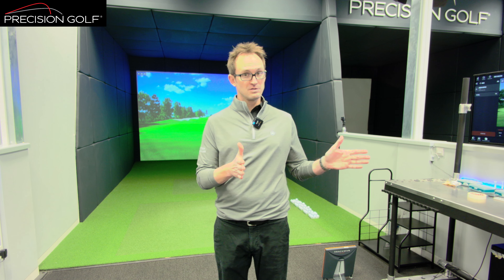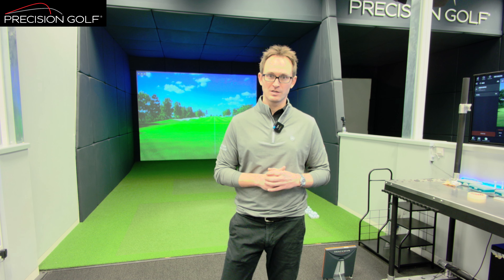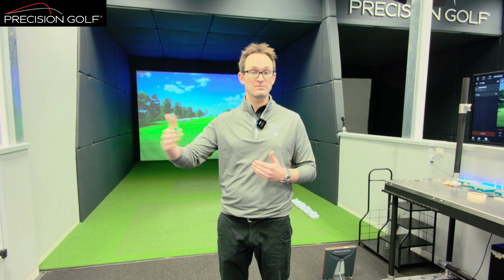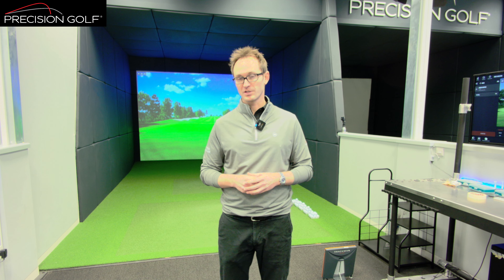Junior Golfers: Get the Right Gear to Take Your Game to the Next Level!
Price & time varies

Over the last decade, Precision Golf has nurtured hundreds of junior swings with custom made golf clubs to suit budding golfers as young as 9. Many who have utilised our junior golf club fitting service have gone on to represent their county, some have played for their country, a few now play on Professionals Tours, and some took part in the Walker Cup and 2018 Junior Ryder Cup.

Are Custom Made Junior Golf Clubs Really Worth It?
Up to a certain age, by far the most appropriate clubs to suit juniors are from US Kids Golf. This is solely down to US Kids manufacturing much lighter head weights, with a combination of lighter shafts at different lengths; it is our professional opinion that we fit younger juniors into this brand.

However, before you decide to buy off the shelf and cut down a new set of adult clubs, this could potentially ingrain negative swing traits that may stay with a budding golfer for many years. Whilst this is probably how most golfers today learnt to play, this is because there were not the options available decades ago that there are today. It is for this reason, we do not fit juniors into adult heads until they are physically strong enough to manage the increased headweight. Instead, our custom-fit junior golf clubs will be tailored towards their specific needs and help to improve their golf game from the beginning.

Parents understandably want to give their children the very best opportunity to develop their game. By keeping them away from cut down models the Pros play with, you’ll be doing exactly that. Your children will most likely shoot lower scores against their peers who have ventured down that route.

Will I Keep Having To Change Clubs As My Child Grows?

Regardless of age and ability, we are able to provide custom-made golf clubs for any junior golfer. The point they have reached in their physical development will dictate the types of heads we recommend. There are many options available to Precision Golf that we can fit juniors with once we can start using standard adult heads, and the investment should see these heads lasting into adulthood.

When physically strong enough, juniors can move into adult weighted club heads. Whether this is the best option for your child will be determined during a club-fitting. Using adult weighted club heads opens up a wider variety of head and shaft options allowing our fitters to build in room for growth to extend the longevity of the clubs. We would then normally recommend returning every 18 months for a reassessment to determine if we can extend the clubs to last a further year. However, we will also be able to establish whether a slightly heavier shaft is more suited as your child gains strength and speed. We are very mindful of this investment so will always work to a budget when required.